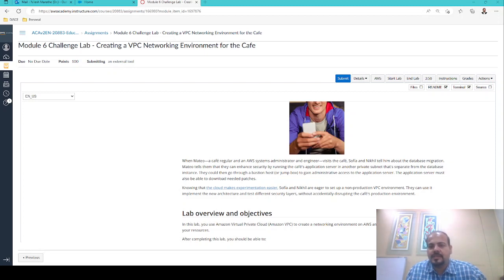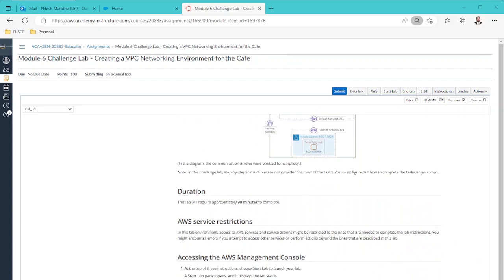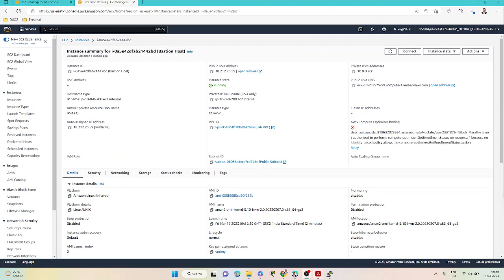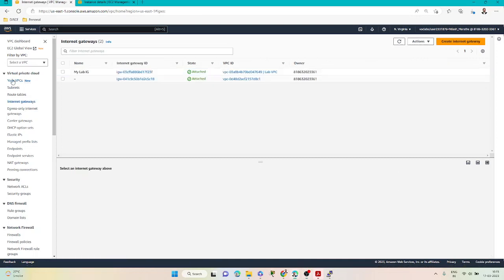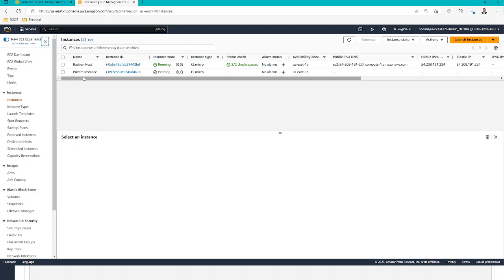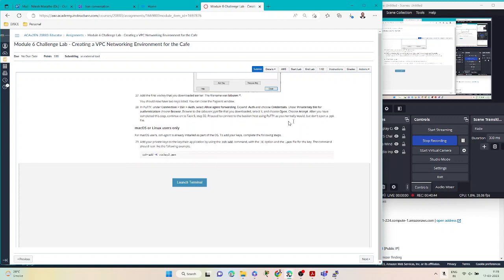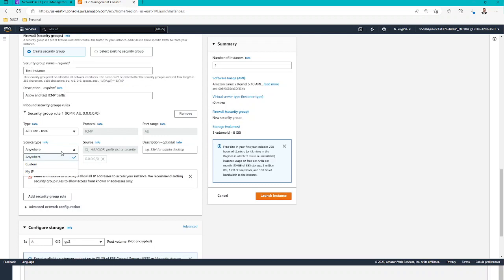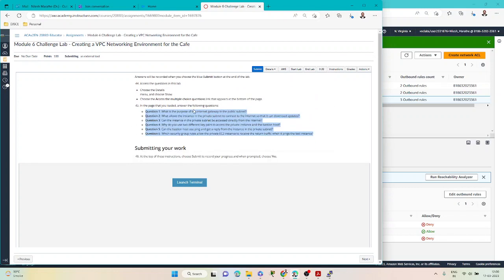VPC Networking Lab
AWS Solution Architect Lab Demo